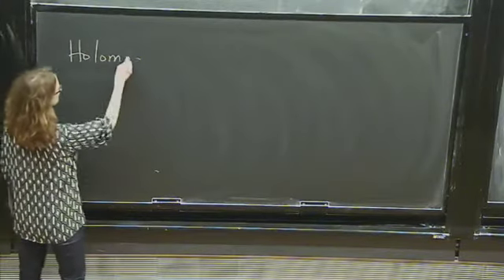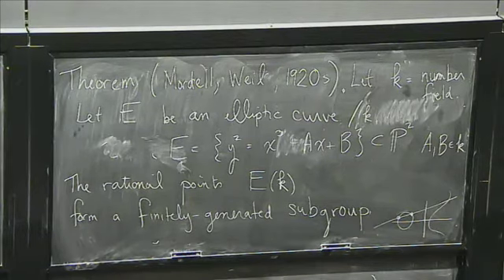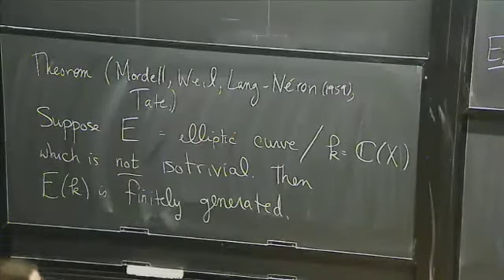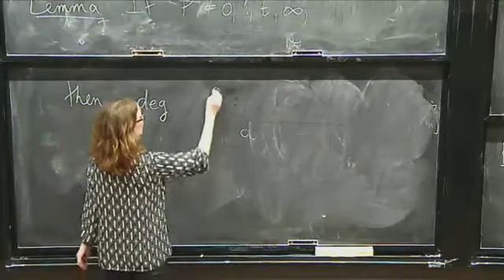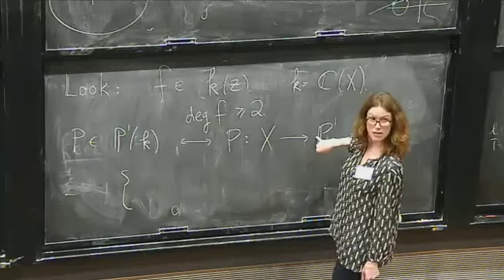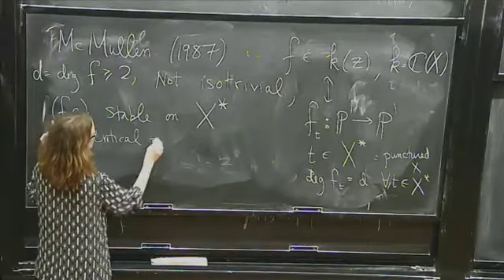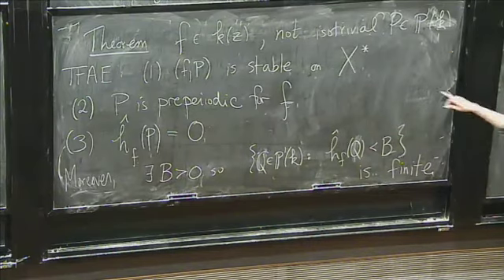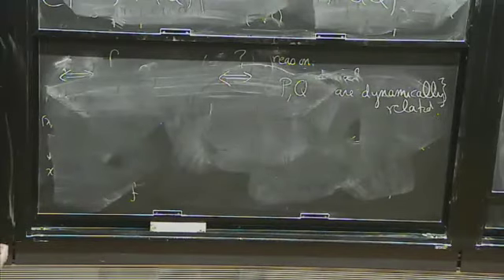Complex dynamics and elliptic curves - Laura DeMarco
IMS XXV
Celebrating 25 years of low-dimensional dynamics at Stony Brook University

Laura DeMarco (Northwestern University)
Complex dynamics and elliptic curves

In this talk, I will explain some connections between recent research in complex dynamics and the classical theory of elliptic curves and rational points. I will begin with a theorem of Mordell and Weil from the 1920s, presented from a dynamical point of view. I hope to explain how we have exploited this connection to prove new results about elliptic curves.